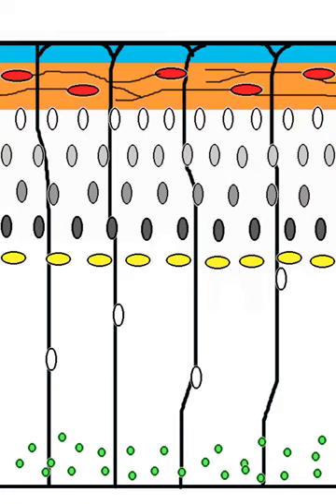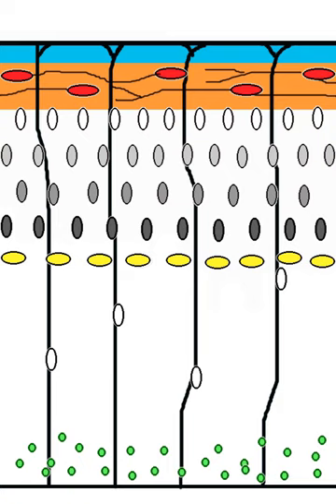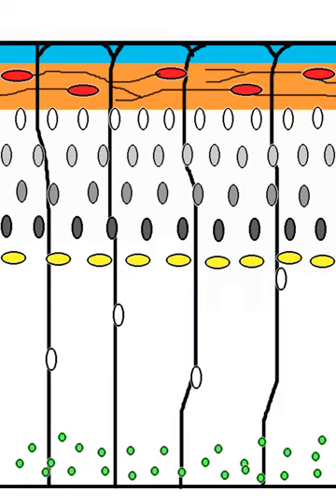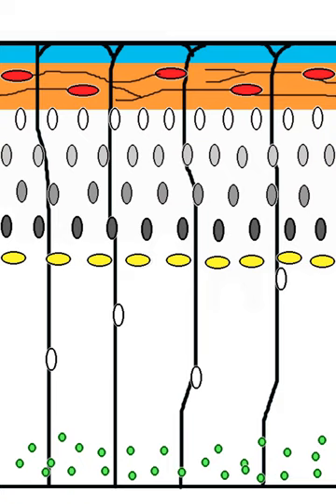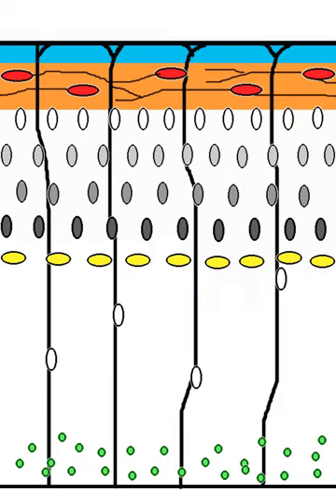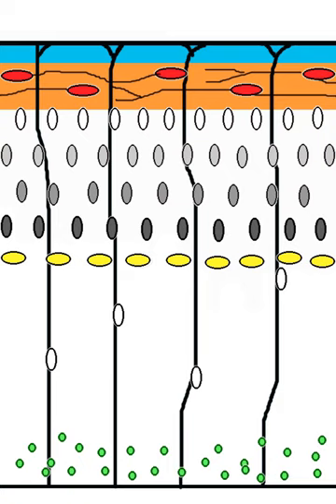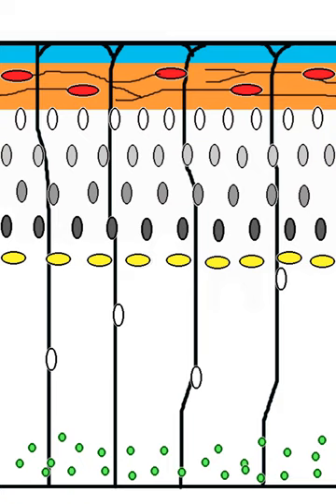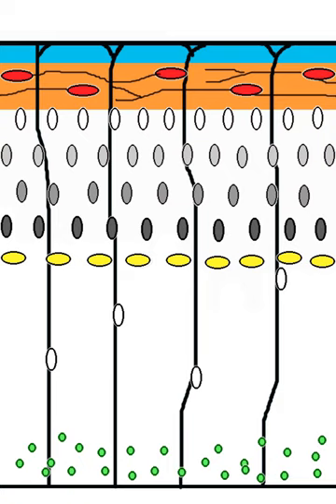Developmental neuroscience | Wikipedia audio article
00:00:40 1 Overview of brain development
00:02:56 2 Aspects
00:05:56 3 Neural induction
00:08:43 4 Regionalization
00:09:28 5 Patterning of the nervous system
00:09:50 5.1 Dorsoventral axis
00:11:50 5.2 Rostrocaudal (Anteroposterior) axis
00:12:42 6 Neurogenesis
00:13:05 7 Neuronal migration
00:13:35 7.1 Radial migration
00:15:12 7.2 Tangential migration
00:15:47 7.3 Axophilic migration
00:16:38 7.4 Other modes of migration
00:17:13 8 Neurotrophic factors
00:19:54 9 Synapse formation
00:20:04 9.1 Neuromuscular junction
00:21:28 9.2 CNS synapses
00:23:09 9.3 Activity dependent mechanisms in the assembly of neural circuits
00:28:28 10 Synapse elimination
00:29:04 11 Adult neurogenesis

- Socrates

SUMMARY
Development of the nervous system refers to the processes that generate, shape, and reshape the nervous system of animals, from the earliest stages of embryogenesis to adulthood.  The field of neural development draws on both neuroscience and developmental biology to describe and provide insight into the cellular and molecular mechanisms by which complex nervous systems develop, from the nematode and fruit fly to mammals. Defects in neural development can lead to malformations and a wide variety of sensory, motor, and cognitive impairments, including holoprosencephaly and other neurological disorders such as Rett syndrome, Down syndrome and intellectual disability.